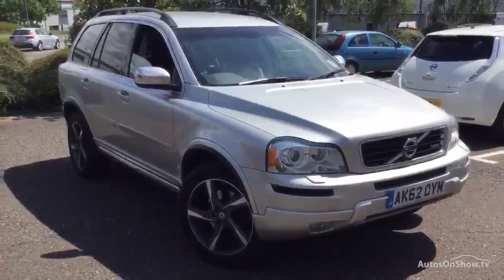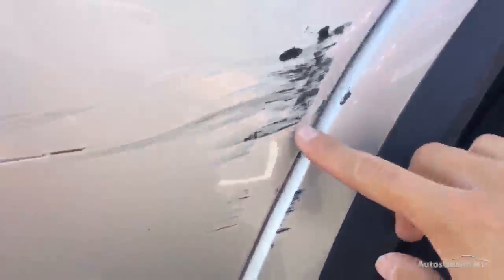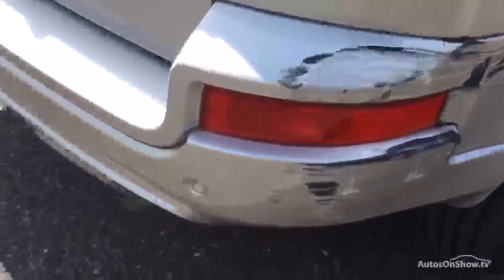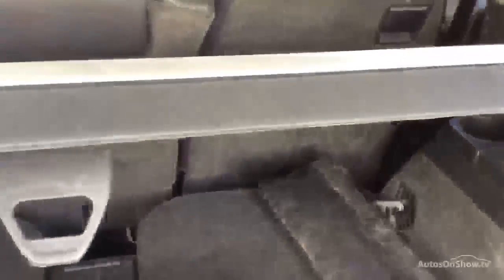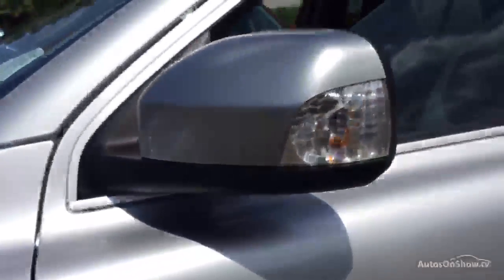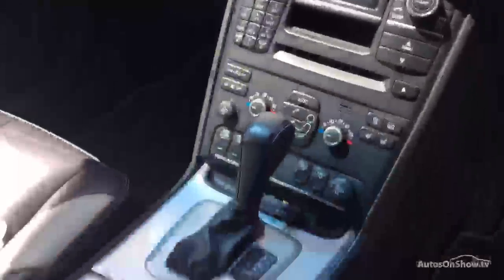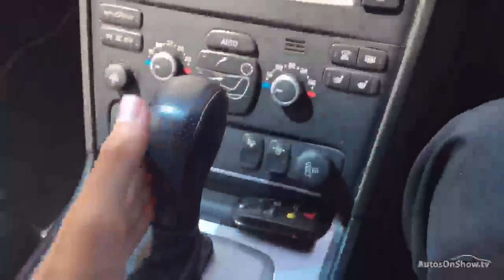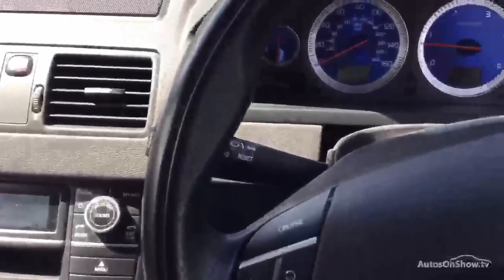VOLVO XC90 D5 R-DESIGN NAV AWD ALUMINIUM/SILVER 2012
2012 VOLVO XC90 D5 R-DESIGN NAV AWD ESTATE DIESEL, in ALUMINIUM/SILVER